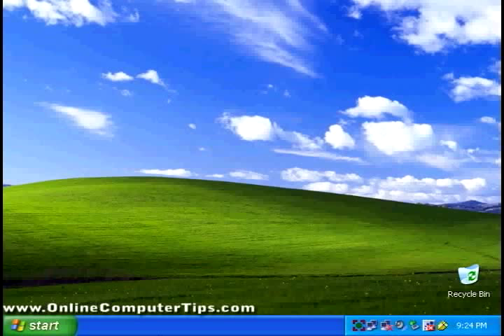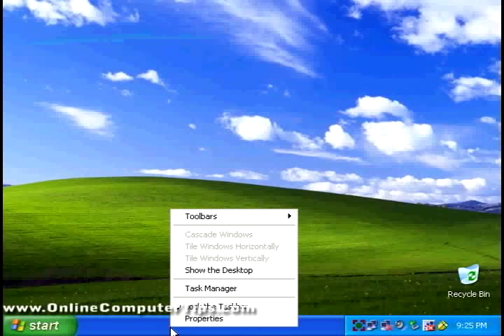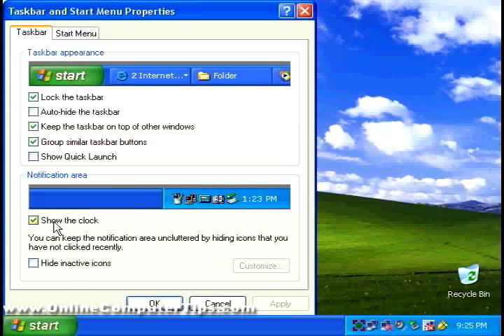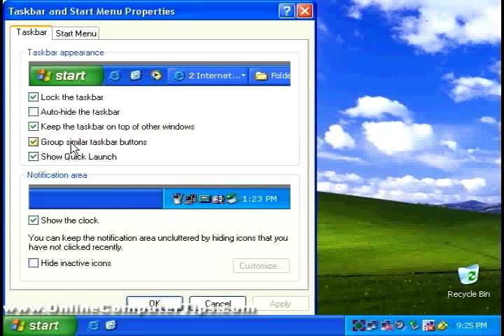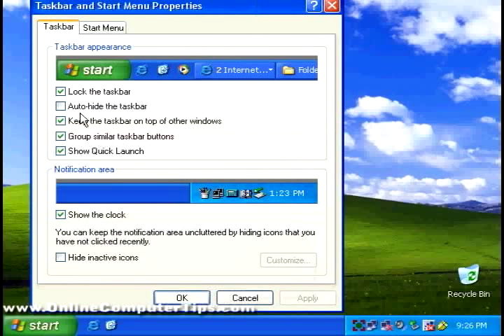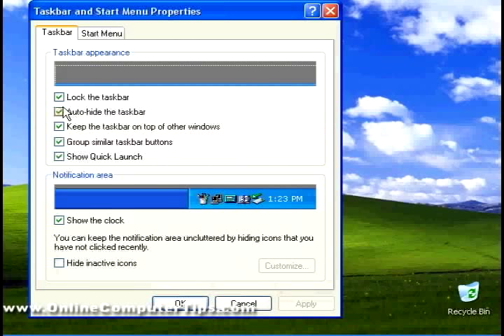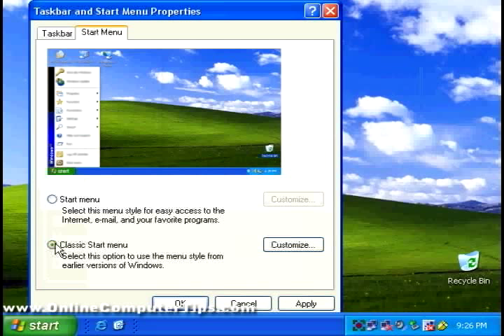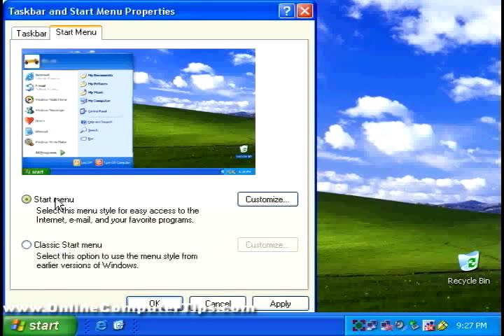Customizing your Windows XP Start Menu and Taskbar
In this video you will learn how to customize your Windows XP start menu and taskbar to suit your particular needs.